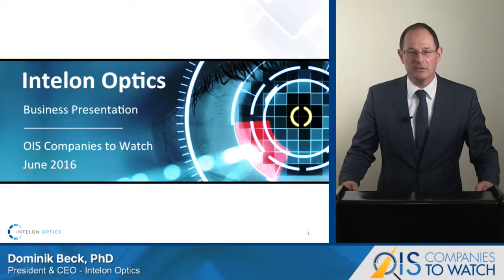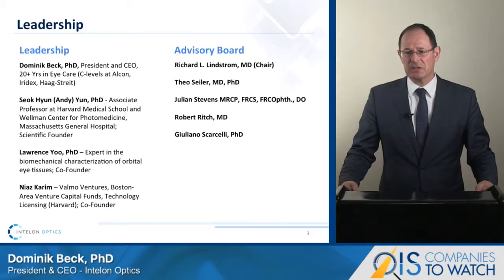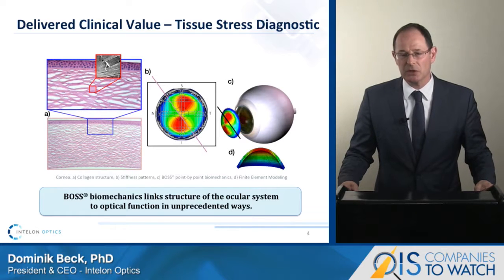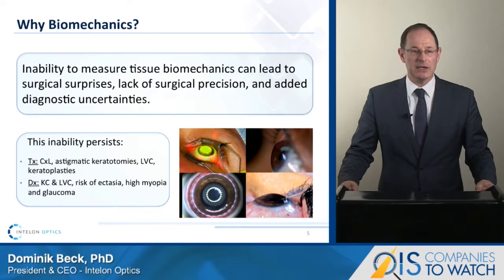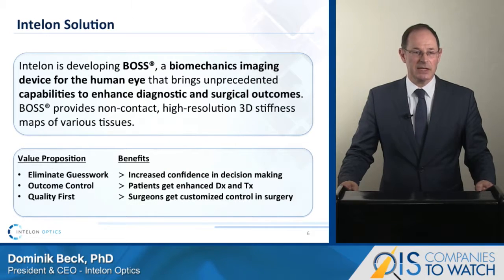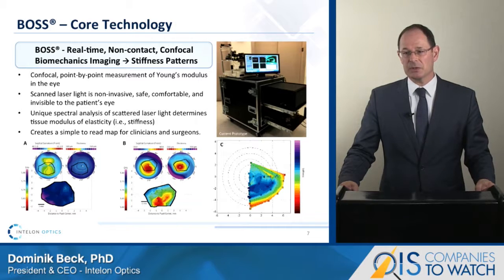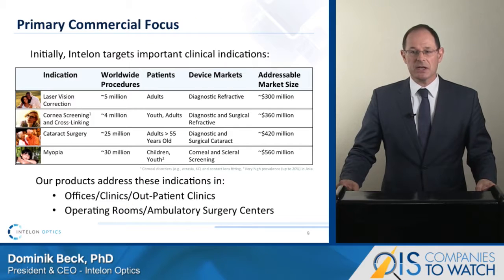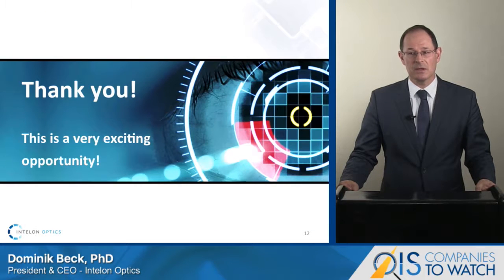Companies to Watch - Intelon Optics (OIS@ASCRS 2016)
The OIS team caught up with eye care veteran, Dominik Beck while visiting NYC last week on investor meetings for his early-stage imaging company, Intelon Optics. We were intrigued by the Biomechanics Imaging Solution which originated and spun-out of Harvard Medical School so persuaded Dominik to give us his pitch on camera.